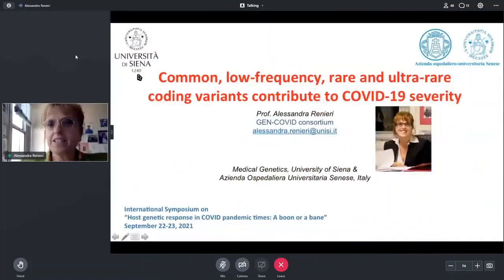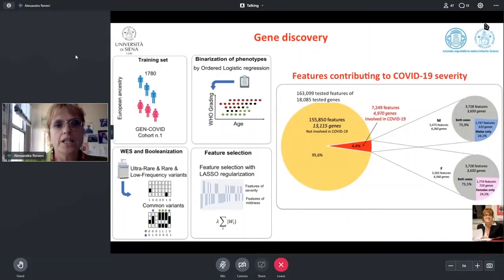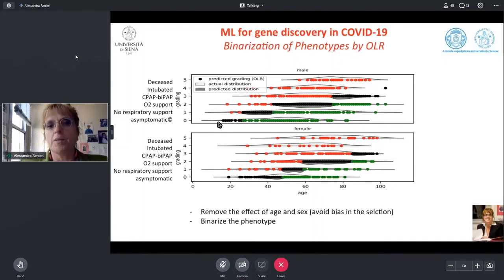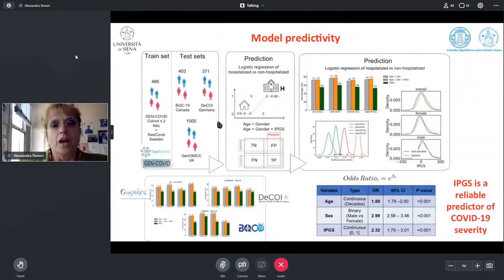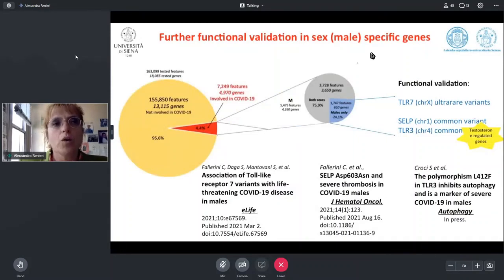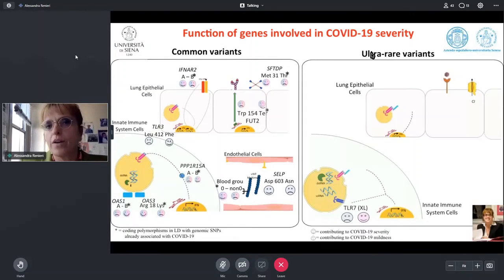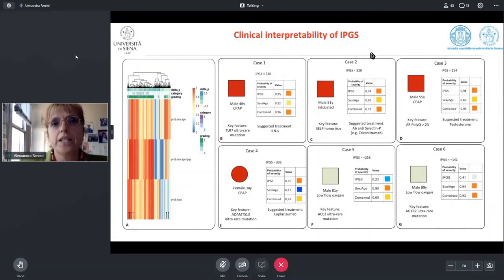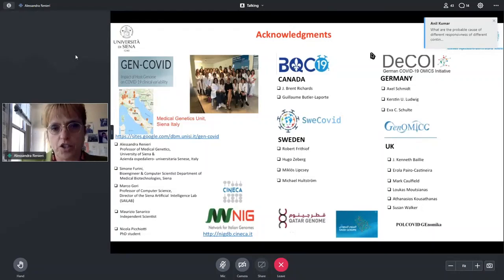ISHG International Symposium on “Host genetic response in COVID pandemic times” September 23, 2021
Prof. Alessandra Renieri
Director of Medical Genetics Unit, University of Siena, Italy
Title: Common, low-frequency, rare, and ultra-rare coding variants contribute to COVID-19 severity
ISHG International Symposium on
“Host genetic response in COVID pandemic times: A boon or a bane”